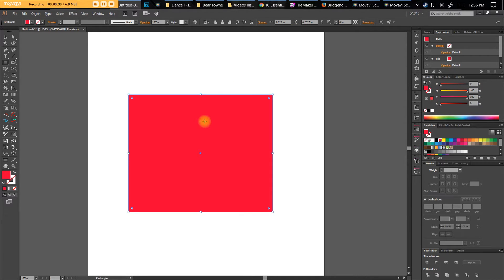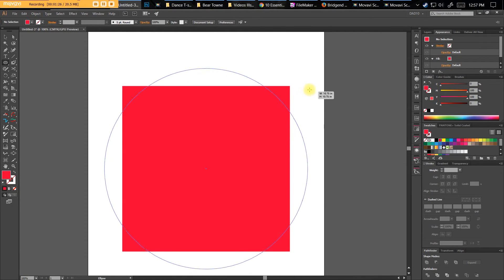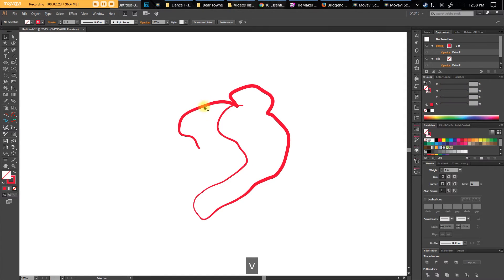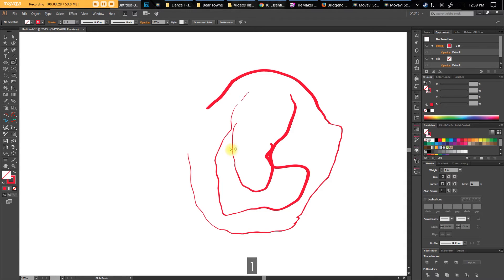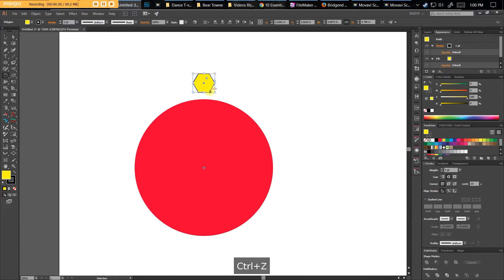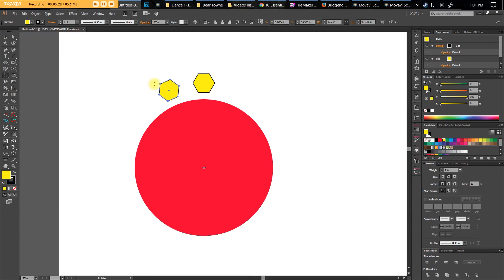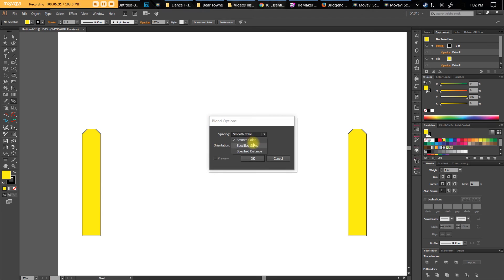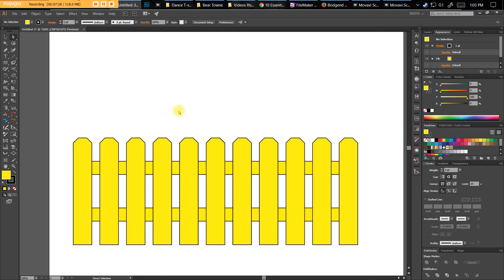Adobe Illustrator CC Top Tips and Tricks and Shortcuts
In this video I will be covering quick and easy tips and tricks to make you work faster.

Covered in this video will be;

Shift/Alt dragging trick
Blob Tool Mastery
Rotate around objects evenly
Blend Tool Mastery